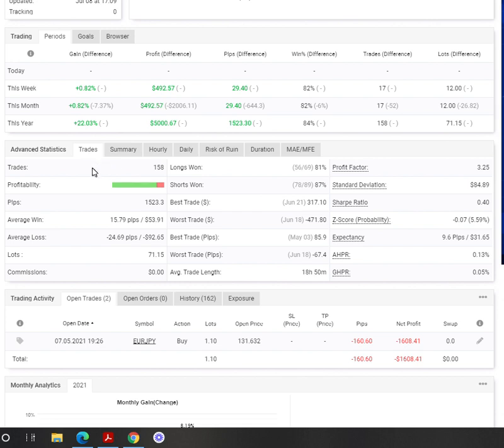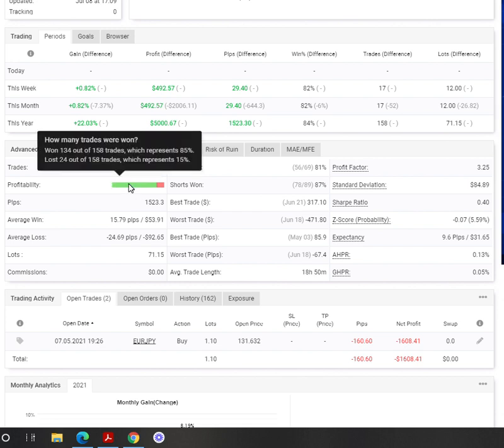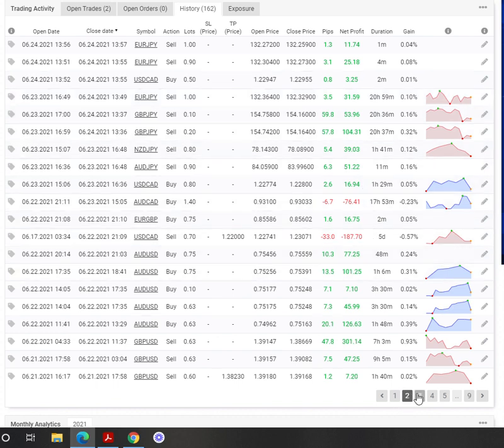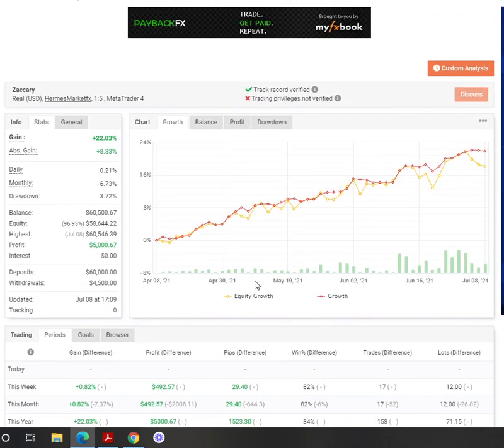Inside the Account of a $60K Forex Trader- Zaccary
-10% Drawdown.